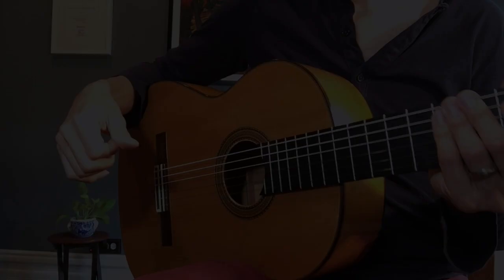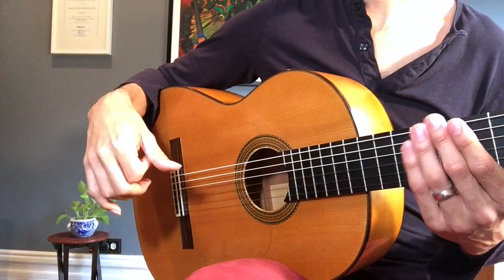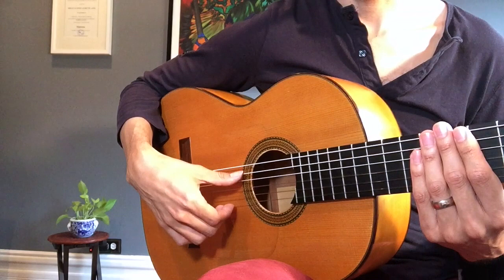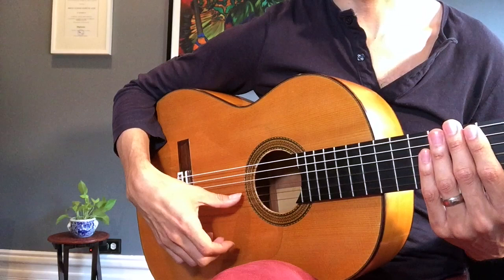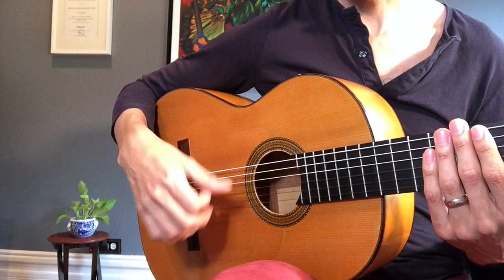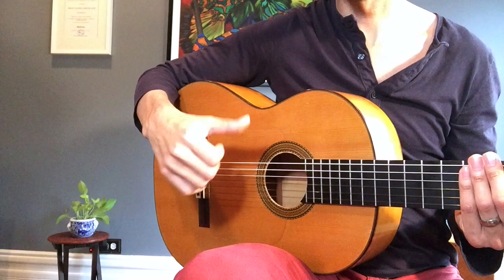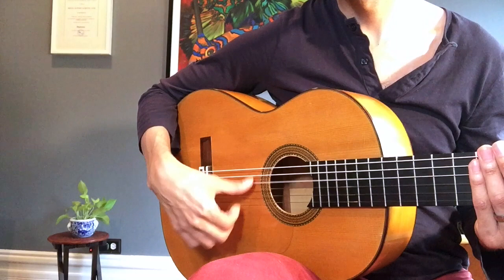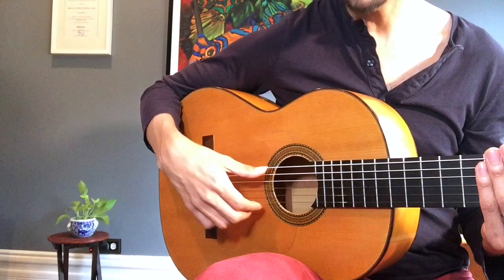How To Use The Thumb in Flamenco Guitar (EASY!) | Flamenco Guitar Technique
HOW TO USE THE THUMB (PULGAR) IN FLAMENCO GUITAR
The thumb ("pulgar" in Spanish) is very important in flamenco guitar. In this video, for beginners and intermediate students, I break down the use of the thumb in detail so that you can understand the exact movements involved in the technique.